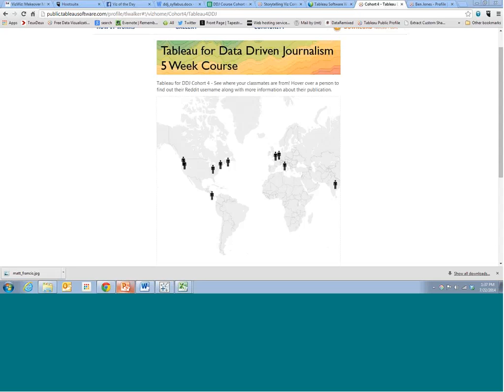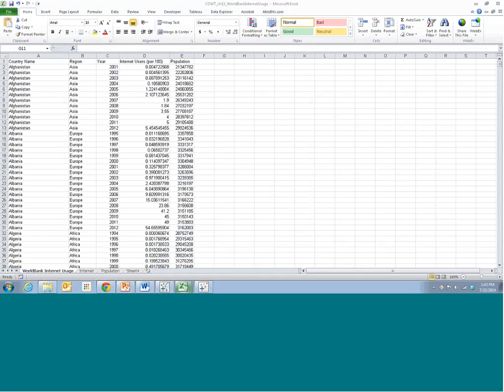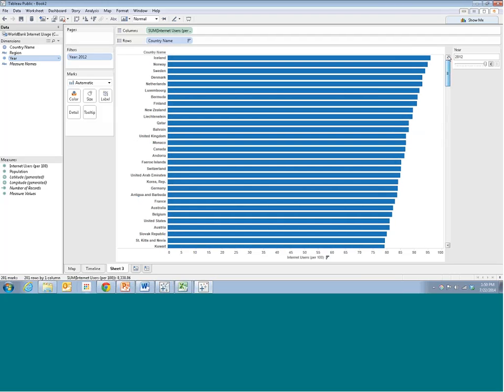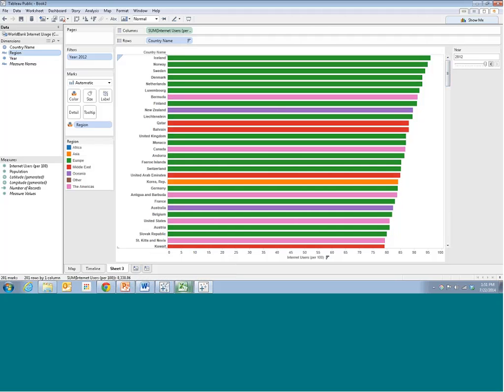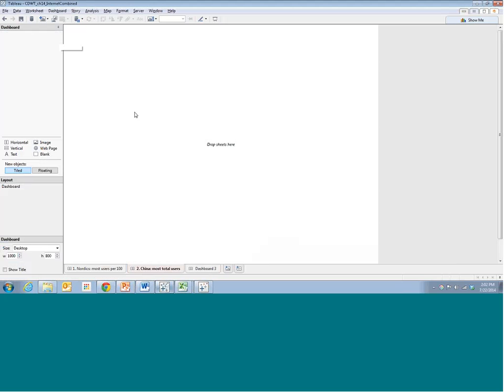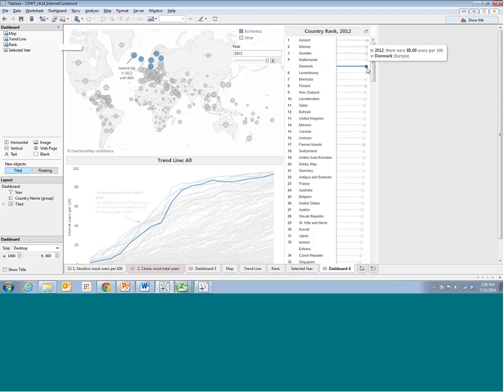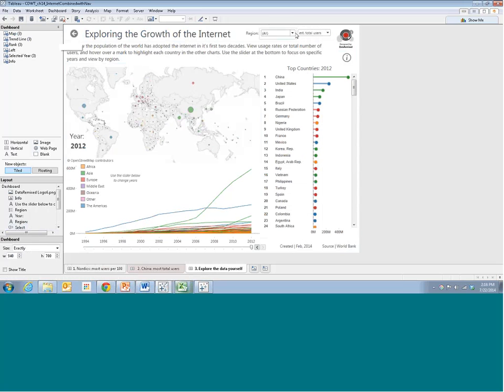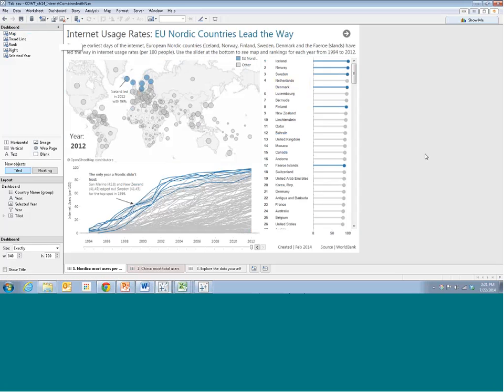Tableau 4 DDJ Lecture 2 - July 22, 2014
Learn how to combine Sheets onto a Dashboard to give a multi-faceted perspective on your topic. Add Dashboard Actions to allow readers to use Sheets to filter and highlight other Sheets in the view, and add objects like titles, images and even web pages.